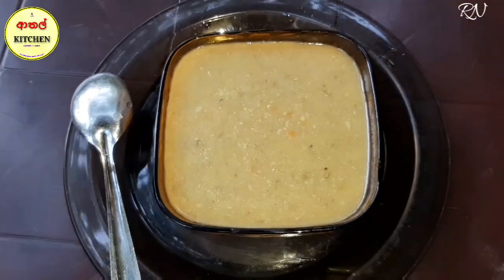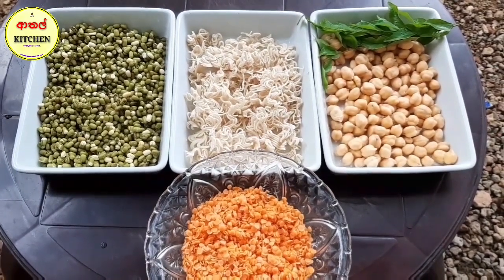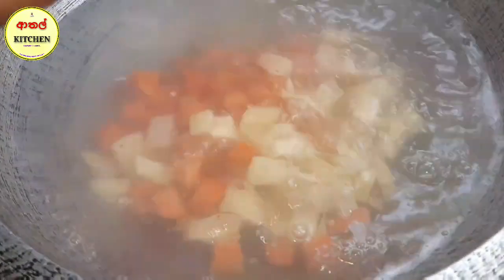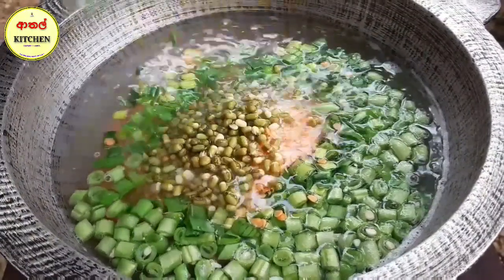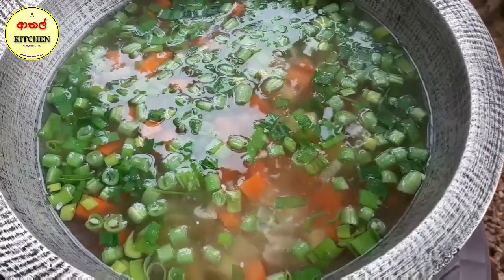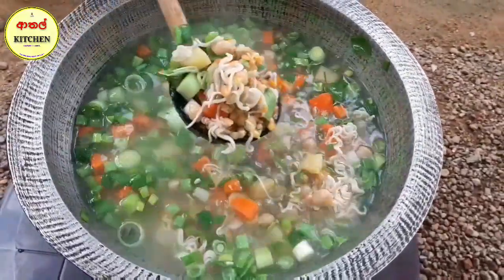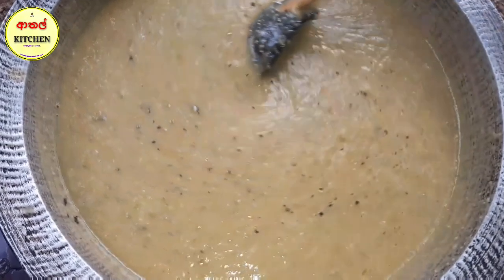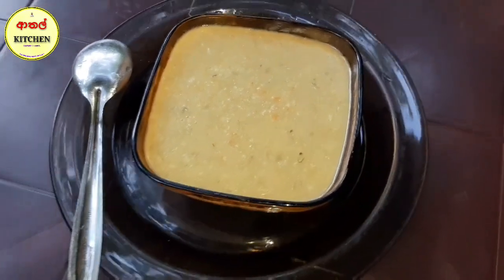පෝෂ්‍යදායී රසම රස එළවළු සුප් | Vegetable soup sinhala | elawalu sup sinhala recipe | Athal kitchen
Recipe 👇

කැරට්  200g
ලීක්ස්  200g
අල  200g ( ගෙඩි 2 යි )
නූඩ්ල්ස්  100g
කඩල 100g
මුං ඇට  50g
පරිප්පු  100g
බෝන්චි 100g
කරපිංචා කිනිත්තක්
ගම්මිරිස් කුඩු
ලුණු

Thank you very much dear

Athal kitchen Facebook fan page link 👇👇👇

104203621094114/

මගේ රෙසිපි බලපු ඔයාට ගොඩක් ස්තූතියි. ගොඩක් ආදරෙයි. දිගටම එකතු වෙලා ඉන්න ආතල් kitchen එක්ක. තව ටික දවසකින් ඔයාලට ආතල් kitchen අපි අහන දේවල් වලට නිවැරදි පිලිතුරු දීලා AK foods productions වෙතින් Dinner එකට Fried rice වර්ග , Biriyani වර්ග , Burger වර්ග නොමිලේ ගෙදර හැමෝටම දිනා ගන්න පුළුවන්. රැදිලා ඉන්න. ඔයා තමයි අපේ හයිය. ජාති ආගම් බේදයක් නැතුව හැමෝම ඉන්න channel එකක් මේක. ඒ නිසා ඔයාටත්. , බුදු සරණයි ජේසු පිහිටයි, අල්ලා දෙවිඳු පිහිටයි..!!!

🟣 Original fried rice ( කඩේ රයිස් එක )

🟣 Chiken curry ( රස උතුරන මස් හොද්ද )

🟢 polos dewal ( පොලොස් ඩෙවල් )

🟢 Chiken cutlets ( චිකන් මෝටාර් )